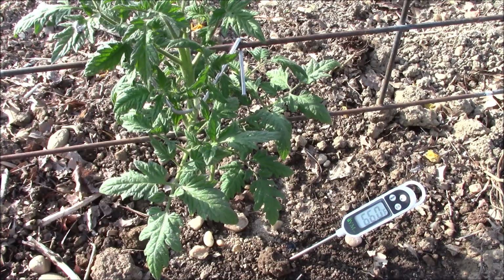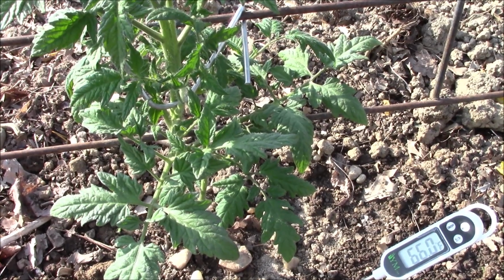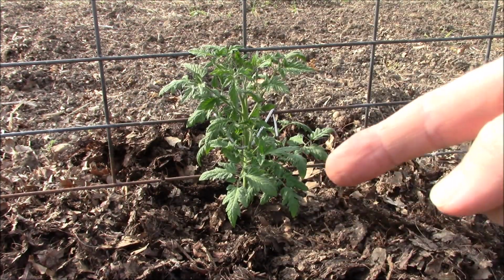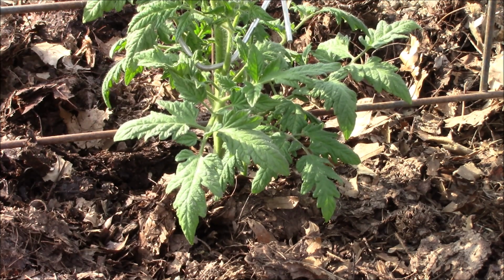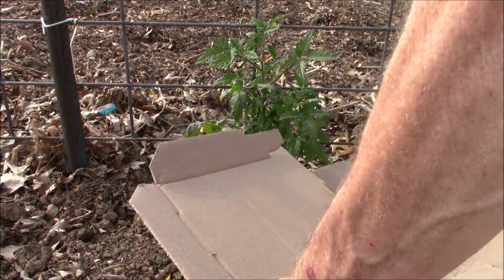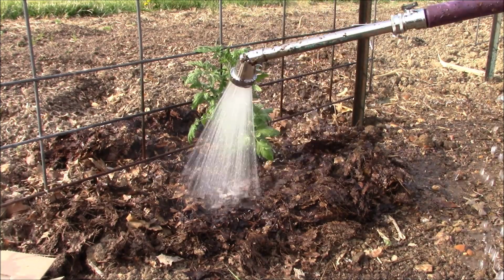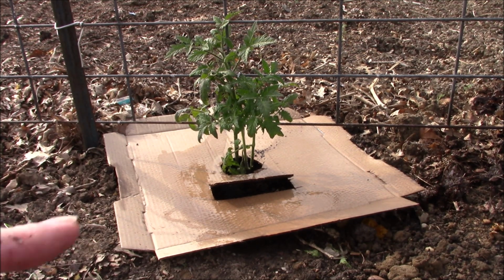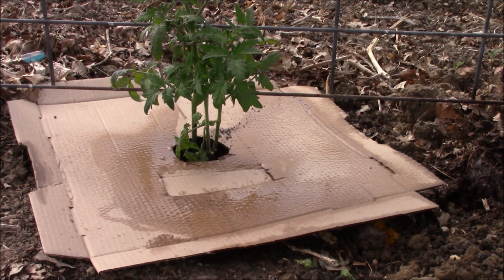SAVE GROWING TOMATOES from HIGH TEMPS Doing THIS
This simple tips with increase your tomatoes plant health, more blossoms and more tomatoes.